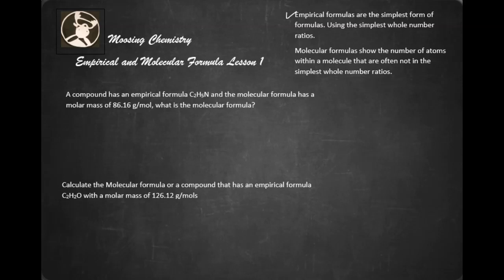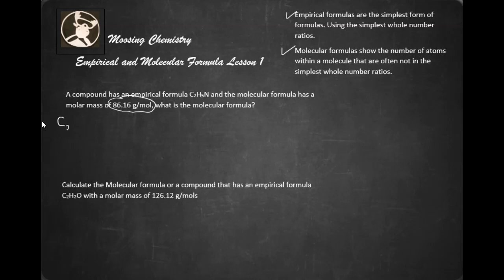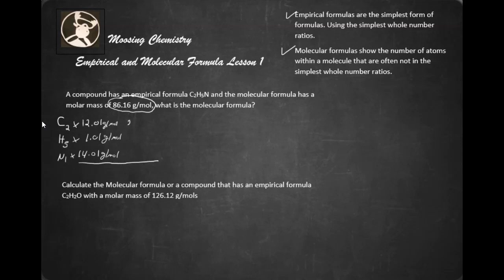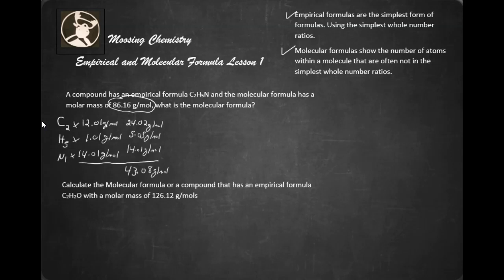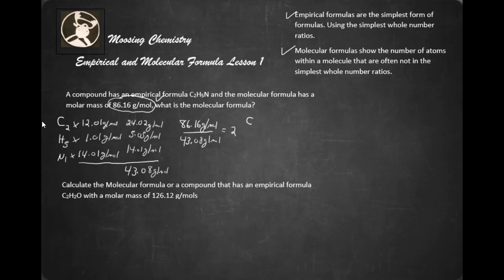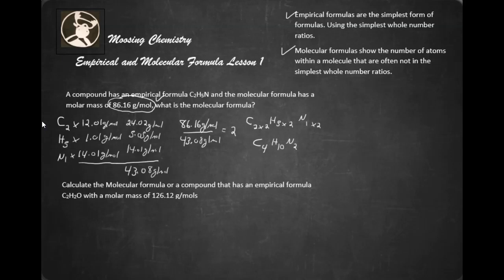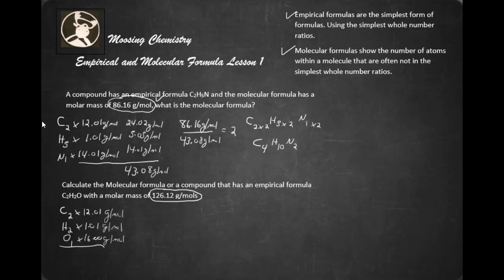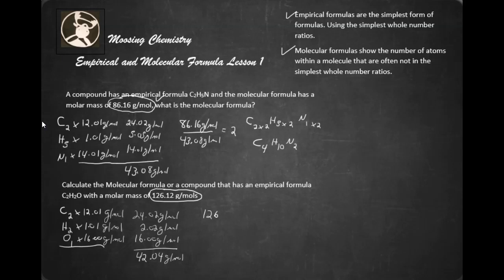Empirical and Molecular Formula Lesson 1